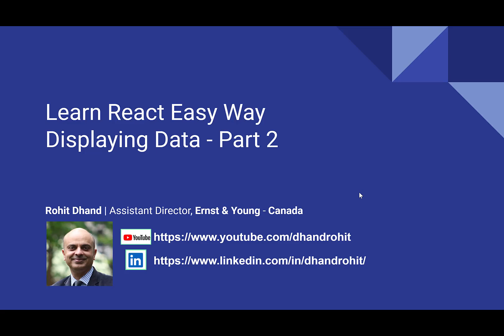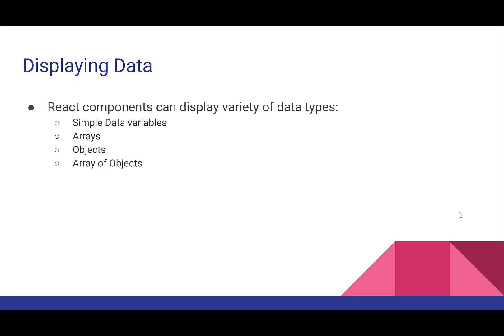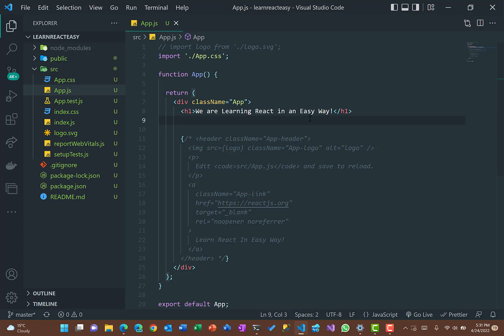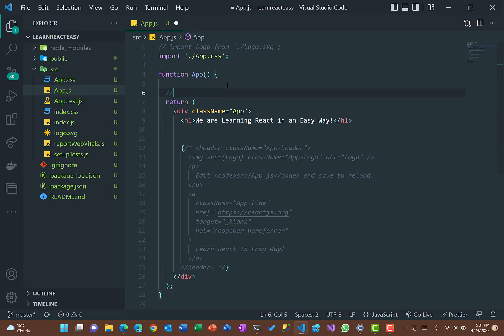Learn React Easy Way - Displaying Data | Part 2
This video is part 2 of the Learn React Easy Way Series. This video helps to learn different methods of displaying data in the React Components. Video will touch upon how to display Variables, Arrays, Objects and Array of Objects.